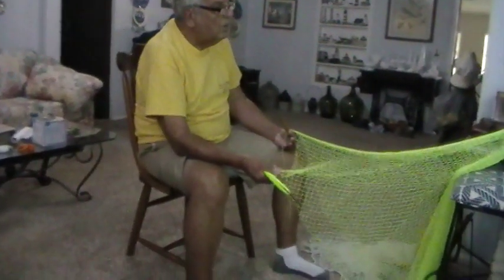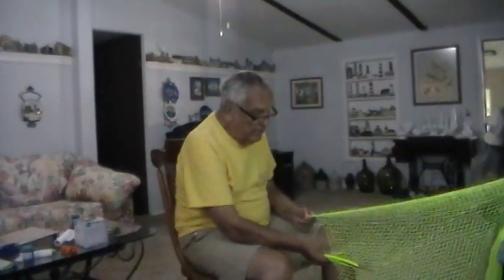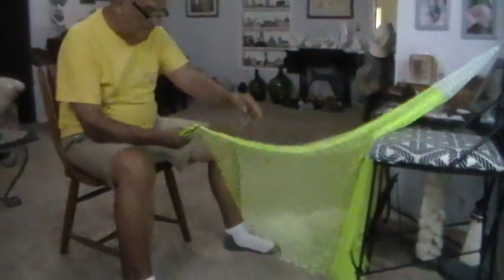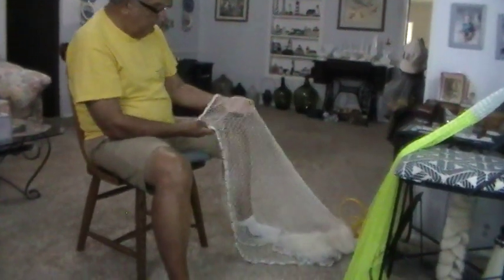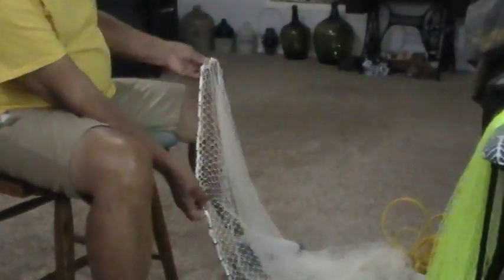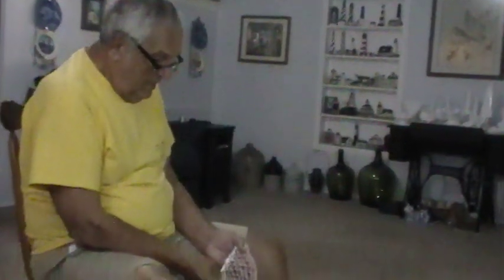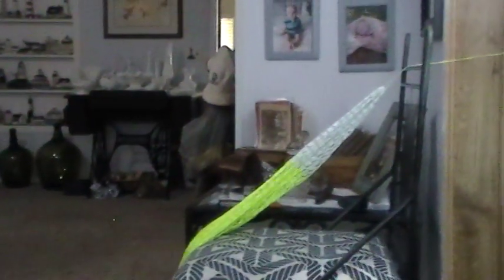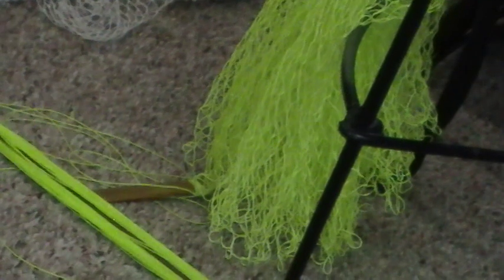MOV001Hand made cast nets, Dacron, Nylon, Installing tuck lines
Talking about mesh sizes,Dacron nets, and amount of tuck lines/brail lines needed in a cast net.